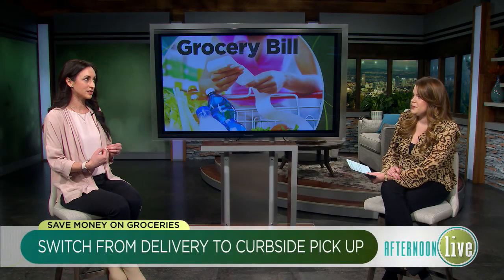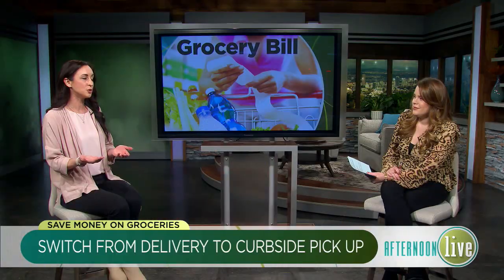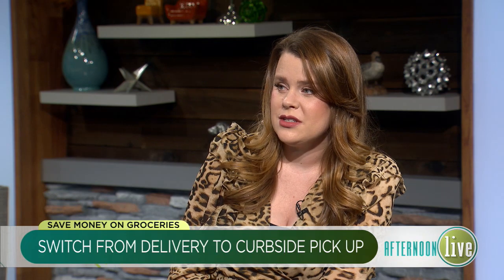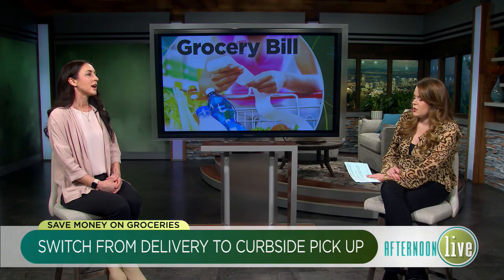Cortney Kaveh Shares Tips to Save Money on Groceries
We all feel the frustration when we go to the grocery store! It seems like all of your "pantry staples" increase in price with every trip to the market. Financial Educator Cortney Kaveh spoke with Hannah about ways you can decrease your bill while still feeding your family nutritious meals.